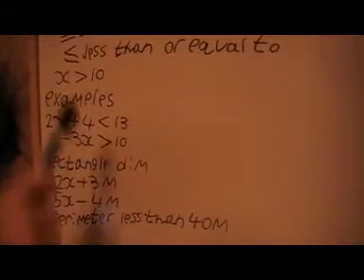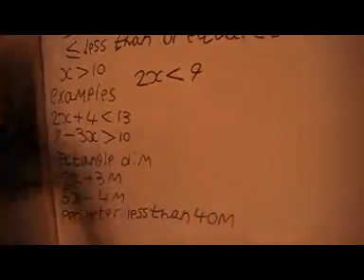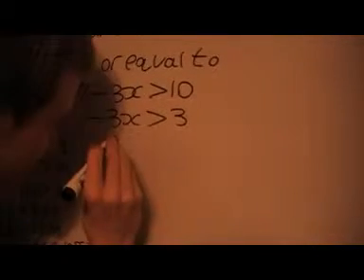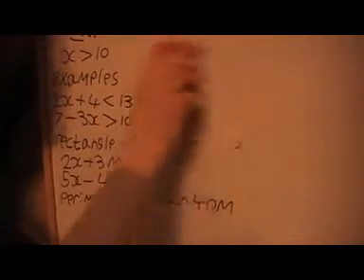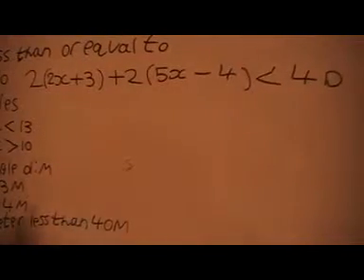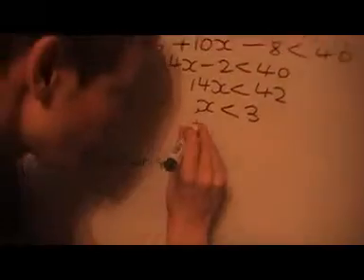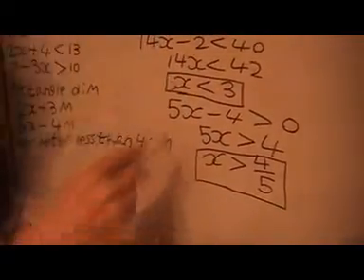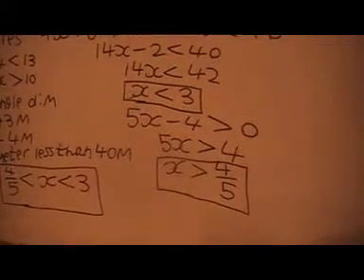linear inqualities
this video shows you how to solve linear inequalities and tells you then meanings of the 4 different signs you use when dealing with inequalities and there is 1 very important difference with these to linear equations when you multiply or divide by a negative number you reverse the sign it also has not just 1 value of x like a linear equation but a set of values that will satisfy it and if you have 2 inequalities in 1 variable you solve them both separately and the solutions will be the x values that satisfy both inequalities i do a nice real life problem to to show you some improtant points